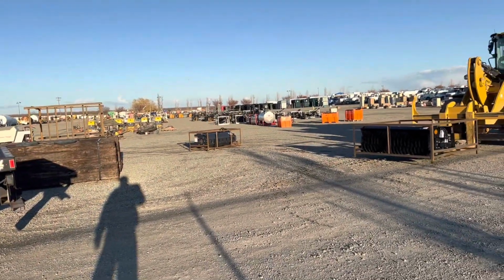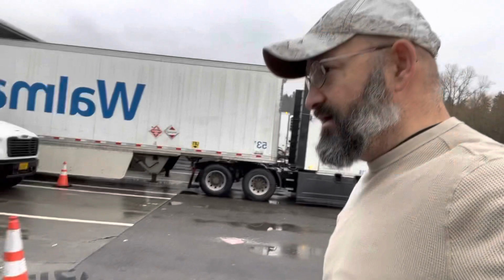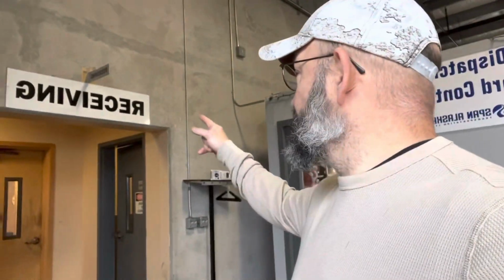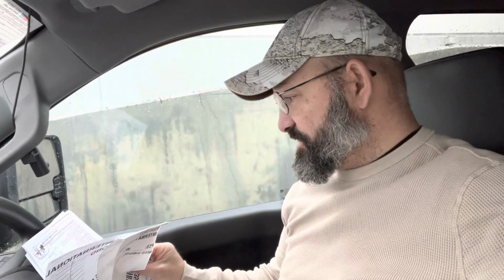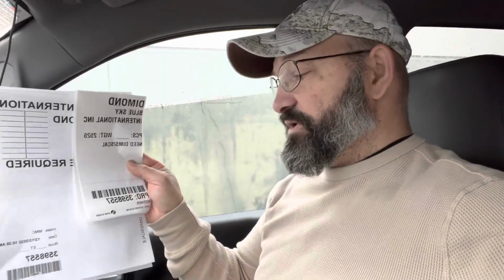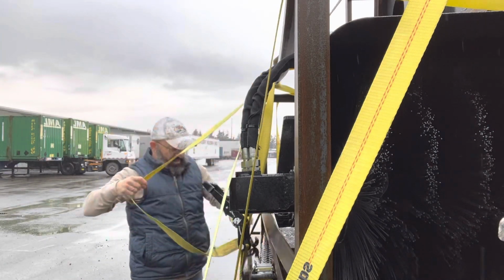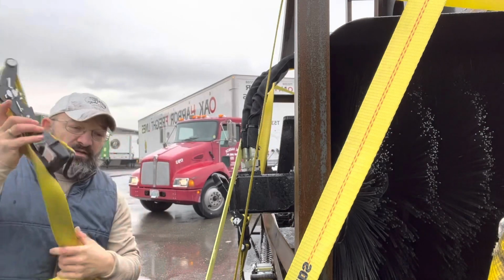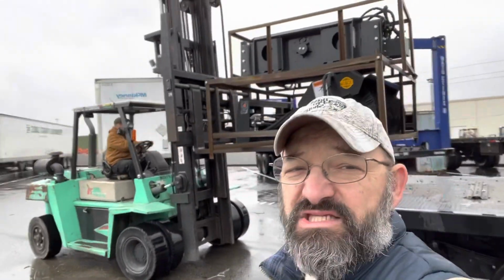From California with care!